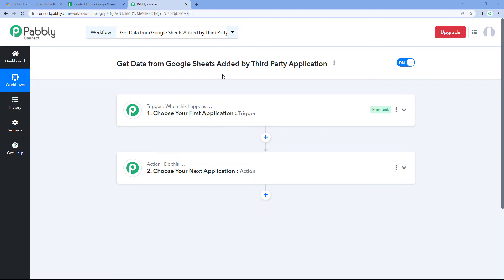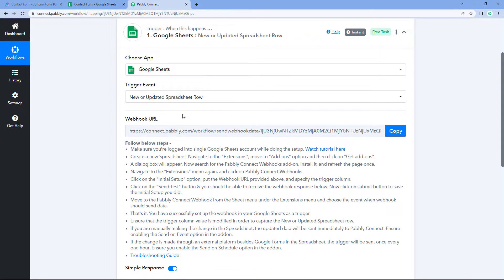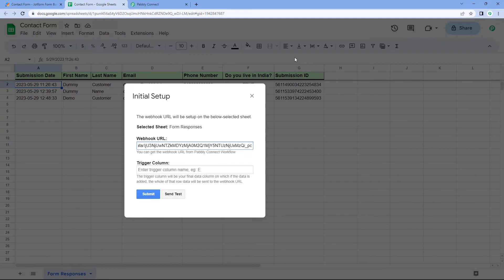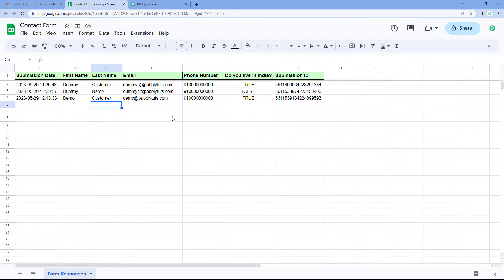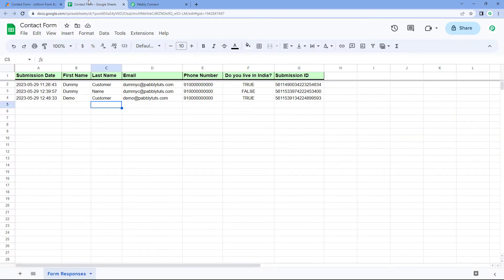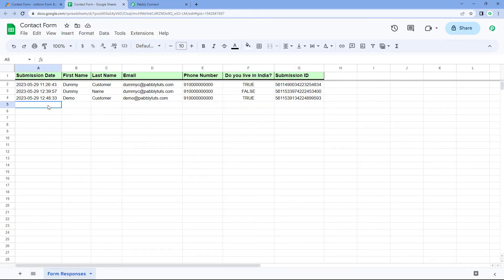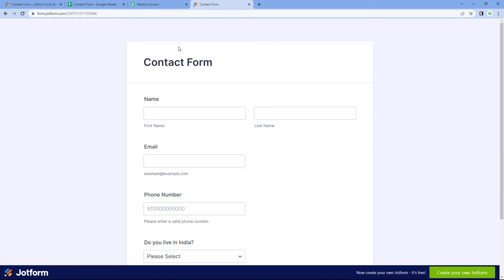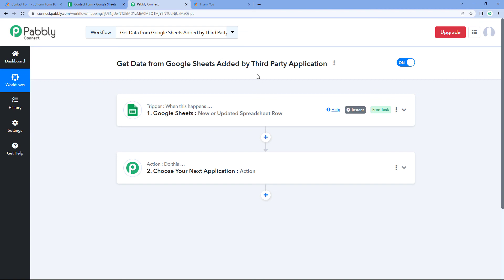How to Use Google Sheets Trigger When Data is Added by Third Party Application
Sending Google Sheet Data When Received from Third-Party App using Pabbly Connect enables data transfer between a third-party application and Google Sheets. With Pabbly Connect, you can automate the process of sending data from the third-party app to a designated Google Sheet in real-time. Whether you need to track customer information, update inventory, or collect survey responses, this automation ensures that the data is instantly transferred and organized within your Google Sheets. By eliminating manual data entry, this automation saves time, reduces errors, and enhances data accuracy.

1. Automation: Pabbly Connect offers automation capabilities that can help you automate mundane and repetitive tasks. This allows you to save time, money and resources.

2. Integration: Pabbly Connect provides a wide range of integrations so that you can connect different web services with each other. This helps you to create smarter workflow processes and make your business more efficient.

3. Security: Pabbly Connect takes security seriously and provides an industry-standard security system to protect your data and applications.

4. Scalability: Pabbly Connect is highly scalable and allows you to easily add new applications and services to your workflow.

 5. Cost-effective: Pabbly Connect is cost-effective and provides plans for different business sizes.